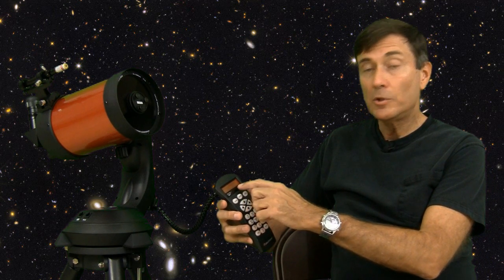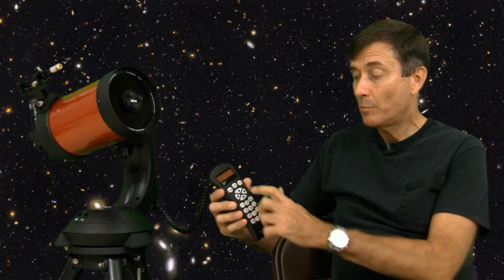Aligning the NexStar telescope with Auto 2 Star method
The NexStar SE series telescopes have 9 different alignment methods to choose from - 5 for the alt/az configuration and 4 for the equatorial configuration. Sky Align requires you to align on 3 stars but the accuracy is only as good as a 2 star align method. This video shows you how to use the Auto 2 Star align method which is quicker and easier than Sky Align.

Visit Cloudy Nights. They have a very active NexStar forum where you can get answers to any NexStar question, usually within just a few hours.

Here are links to some of the accessories you can buy for your telescope:

The Teaching Company has many great courses on DVD related to astronomy

Understanding the Universe: An Introduction to Astronomy, 2nd Edition